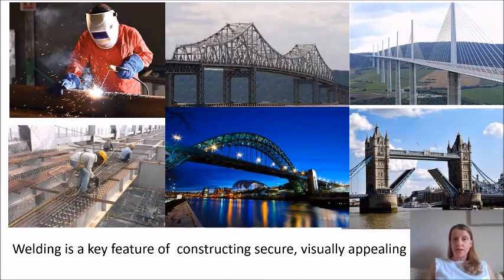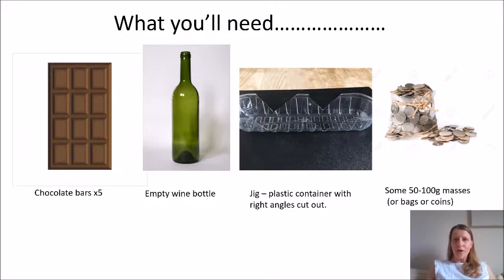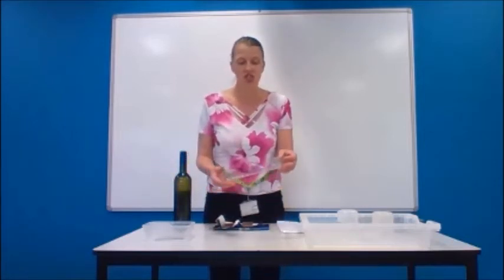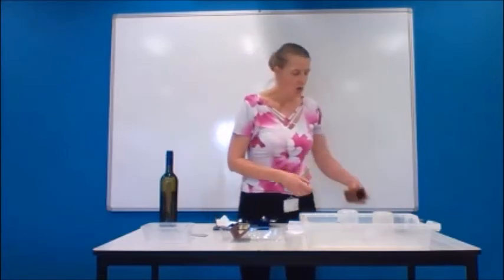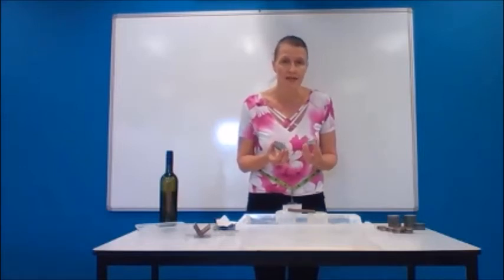Chocolate Factory Project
Did you know, on Wednesday 8th July three new Cadbury chocolate bars went on sale; Coconutty, Crunchy honeycomb and Out of the blueberry. Have you tried one yet? All bars were designed by Cadbury fans in their Inventor competition. You can vote for your favourite and even design your own bar

and read about the interesting history of chocolate and confectionary

Mrs Collins is curious to know what the overall favourite chocolate bar is at Consett Academy (any type or brand). She invites all staff and students to complete this survey by July 16th.

In conjunction all students are welcome to join the Consett Academy chocolate factory by designing and building an edible structure made from chocolate and sweets. This can be anything from a simple shape to a more adventurous tower! We’d love to see your creations!

For some inspiration and to learn about the link between chocolate welding, bridge building and the engineering industry watch this video.